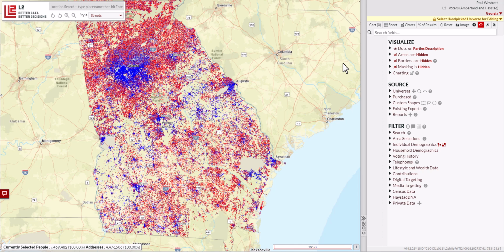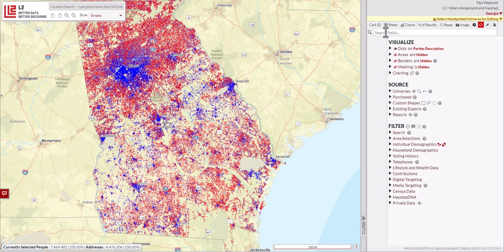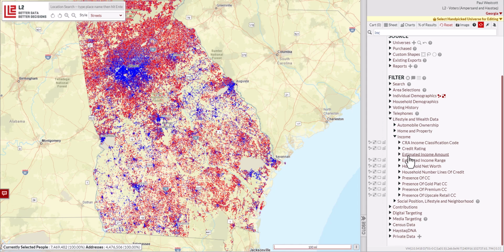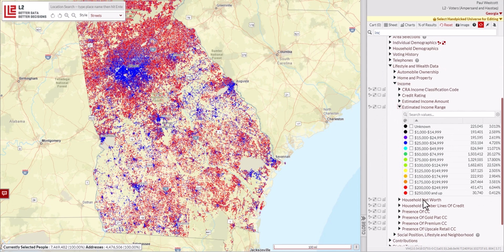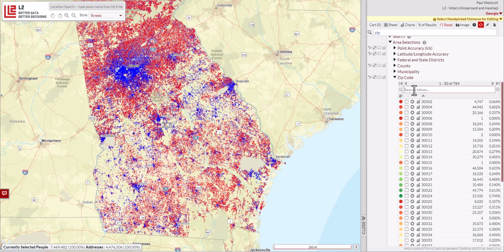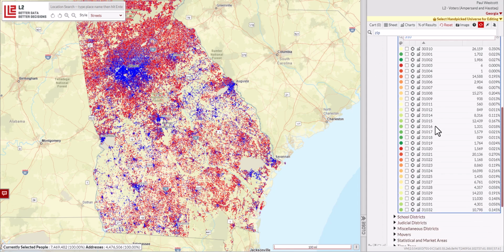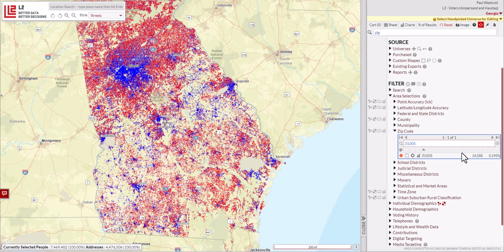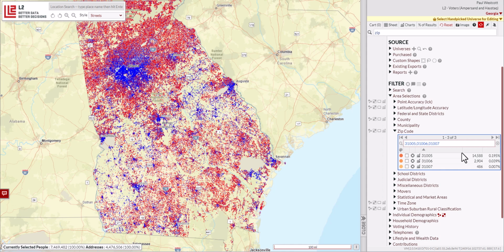How to quickly find fields and values in L2 DataMapping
L2 DataMapping for voter, constituent and consumer has thousands or field and tens of thousands of values selections. These search features help you find data faster.